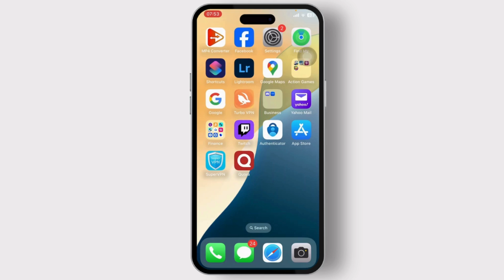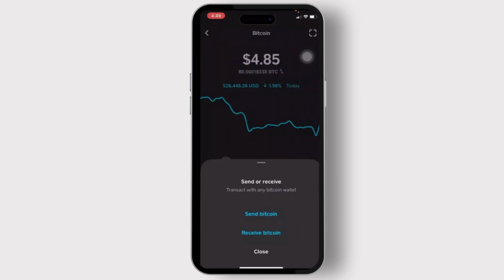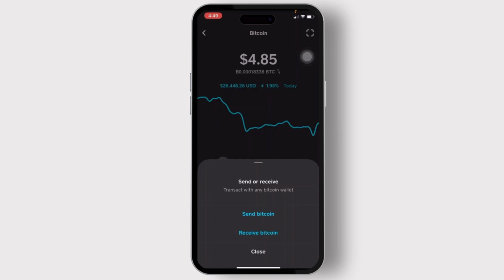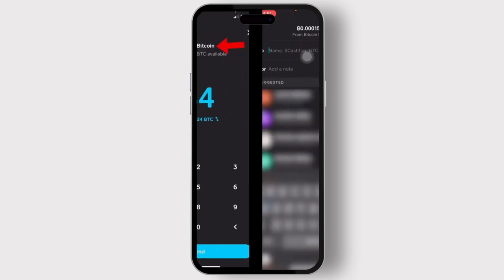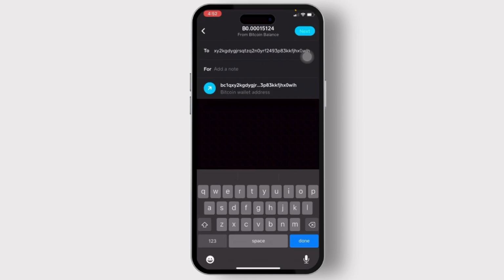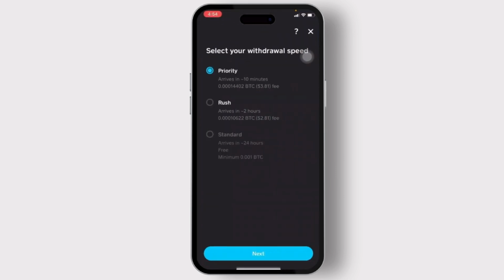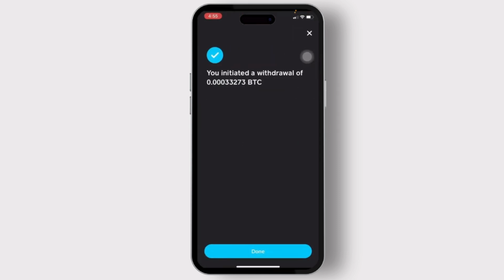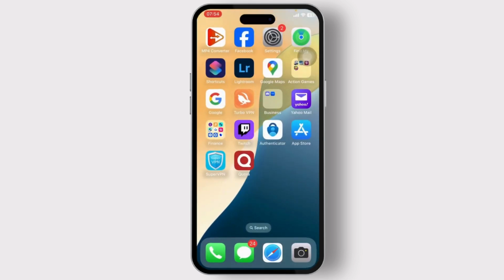How to Transfer Bitcoin From Cash App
Learn how to transfer Bitcoin from Cash App in this simple, step-by-step guide. Whether you're moving crypto to another wallet or just learning how to send Bitcoin on Cash App, this tutorial walks you through everything you need to know.

In this video, you'll discover how to transfer Bitcoin from Cash App to another wallet. We’ll also cover how to send Bitcoin from Cash App, how to buy Bitcoin on Cash App, and how to manage your crypto transfers safely and efficiently.

Timestamps:
0:00 Introduction
0:25 Step 1: Navigating to Bitcoin on Cash App
1:00 Step 2: Sending Bitcoin to Another Wallet